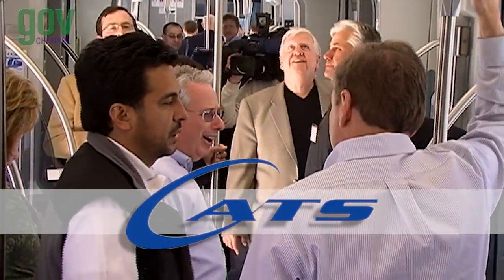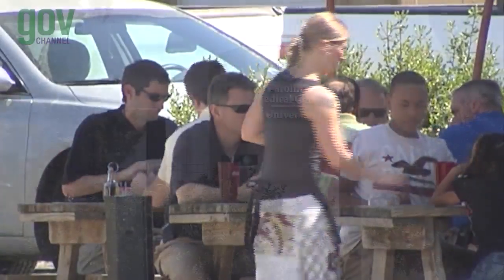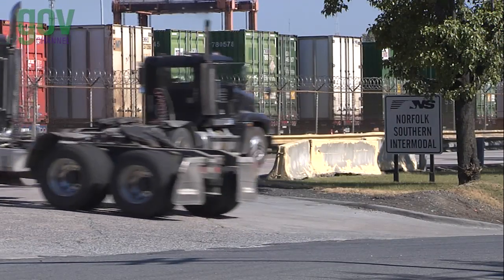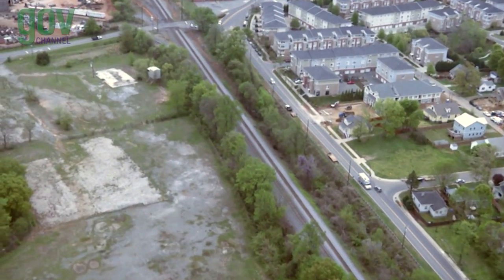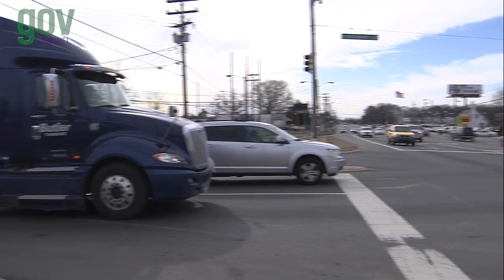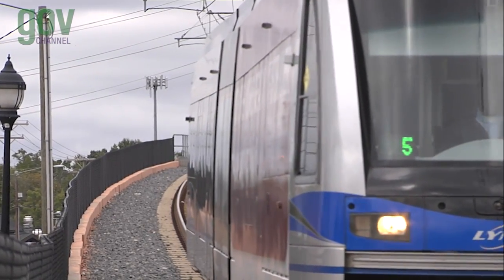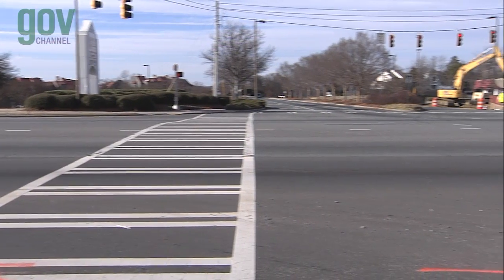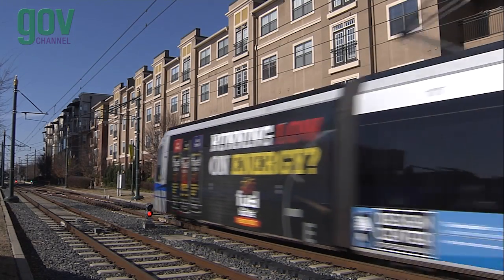Charlotte Area Transit System Blue Line Extension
The Blue Line Extension is currently being constructed and will open for service in 2017. Watch this informative video to learn about the project and what to expect. Visit charlottefuture.com for more details.